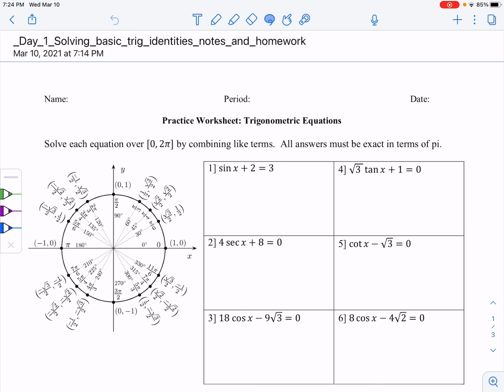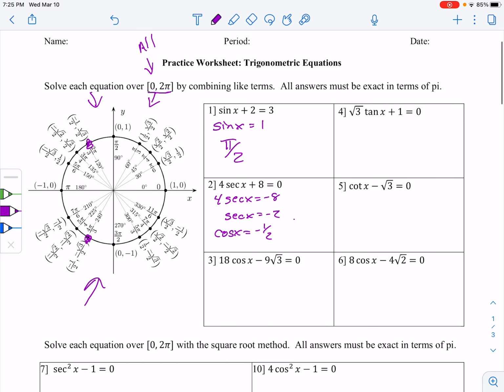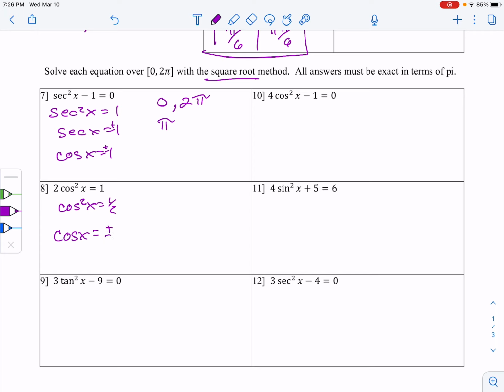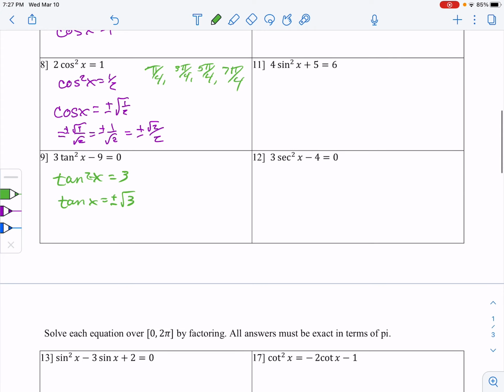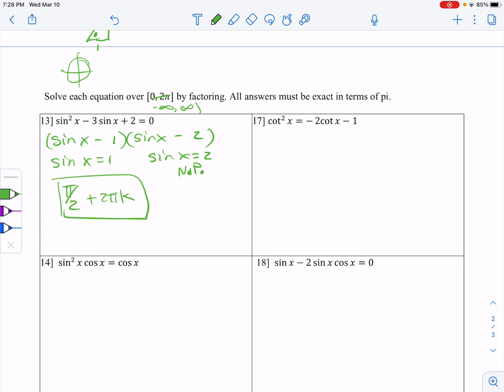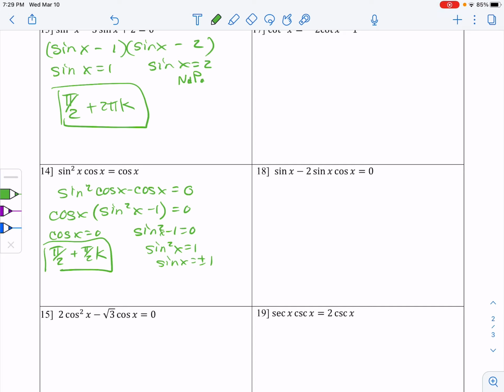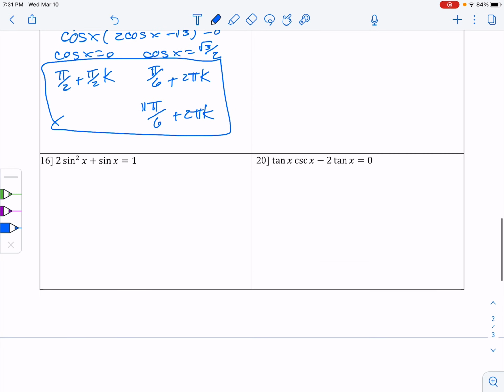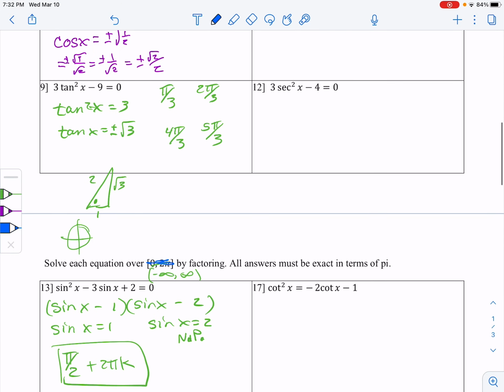Mrs. Wilt teaching Solving Trig Equations Day 1